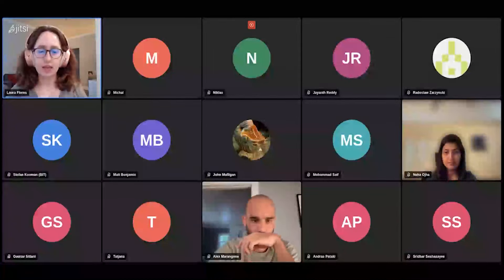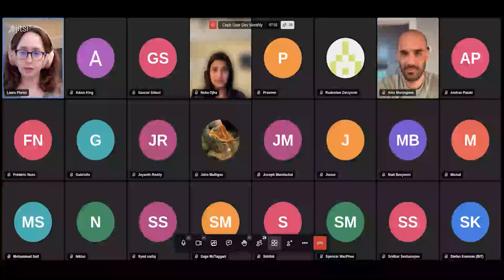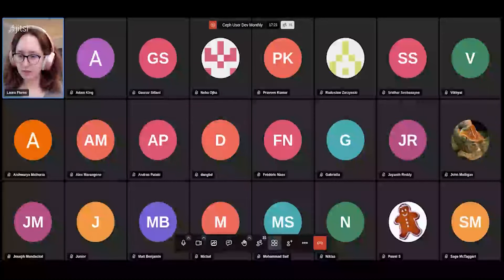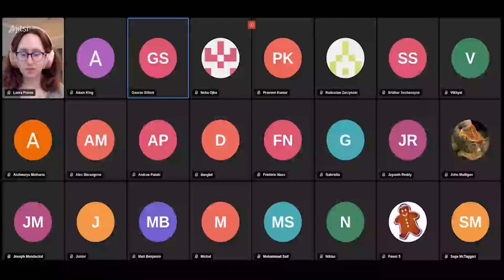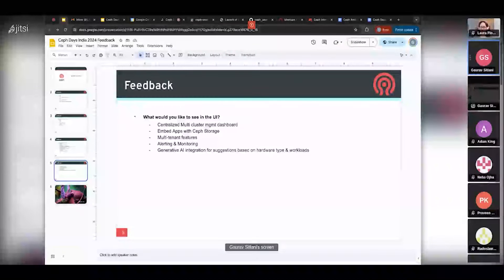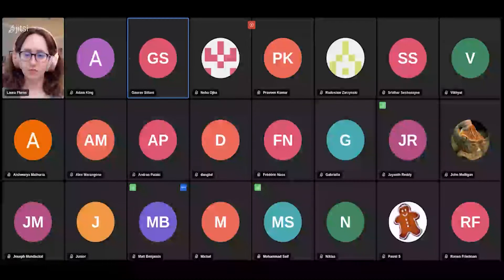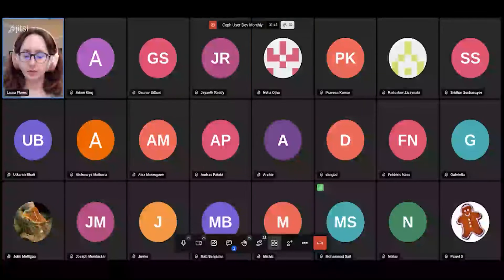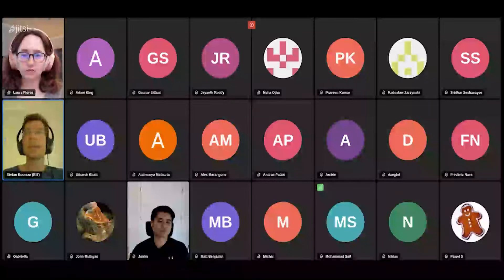Ceph User + Dev Monthly Meeting 2024-06-20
Ceph User + Developer Monthly Meeting – a virtual platform that has long been in our community for encouraging discussion and collaboration between users and developers. The overarching goal of these meetings is to elicit feedback from the users, companies, and organizations who use Ceph in their production environments.